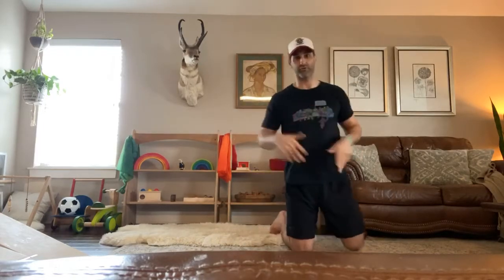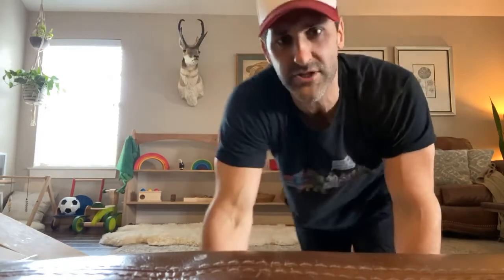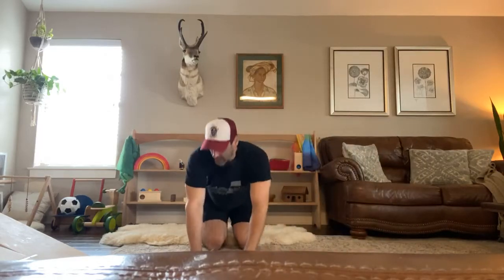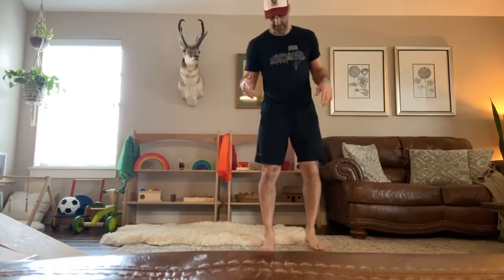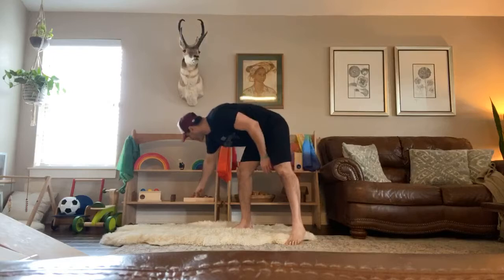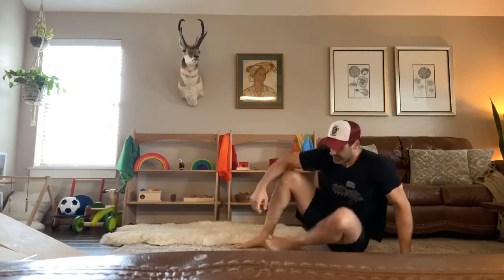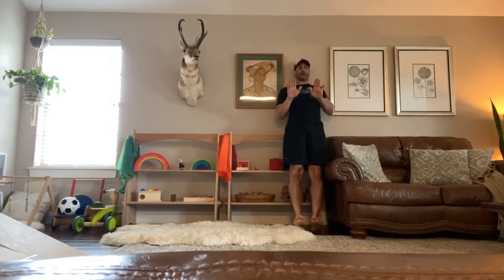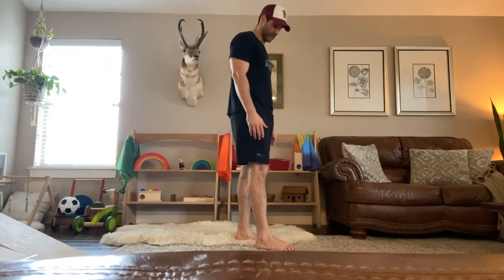Primal flow warmup, Fixing Plantar Fasciitis, strengthening anterior tibialis - COVID Home Workout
There are still plenty of great ways to move your body while at home and without access to the gym during this pandemic.

In this video I go over some primal movements as well as how to create better dorsiflexion at the ankle to improve the biomechanics of the foot, arch of the foot, lunging, squatting and injury prevention and overall performance.

I originally recorded this video live on my personal Facebook page.

0:42 Primal flow warmup
8:50 Correcting fallen arches and plantar fasciitis
11:20 Strengthening the anterior tibialis with no equipment